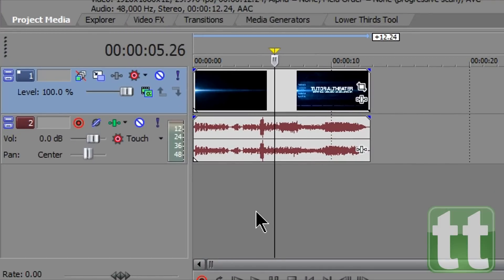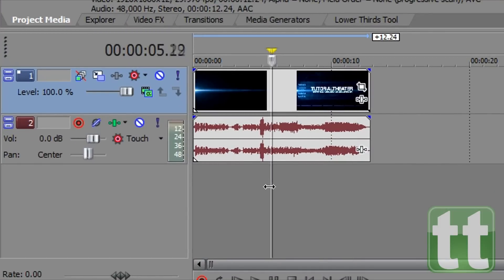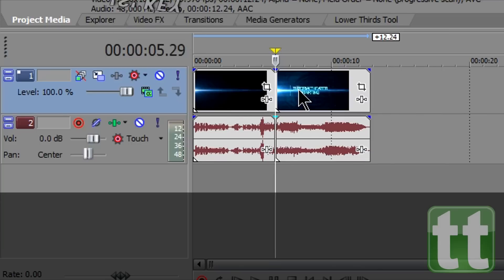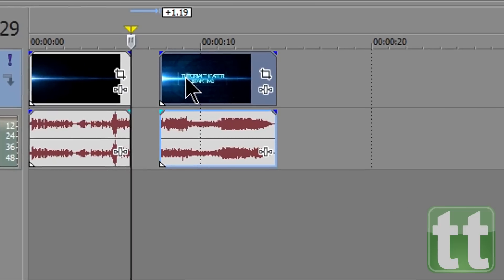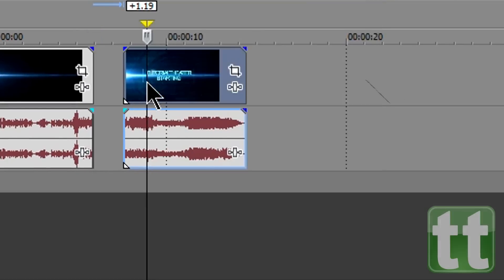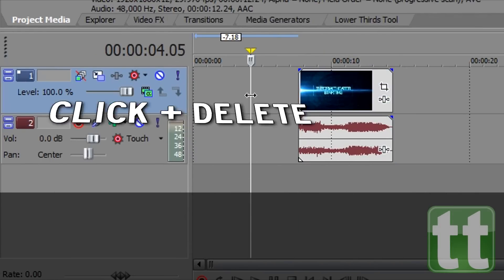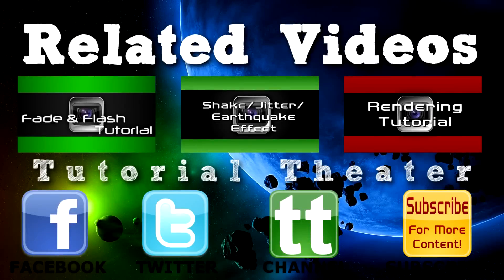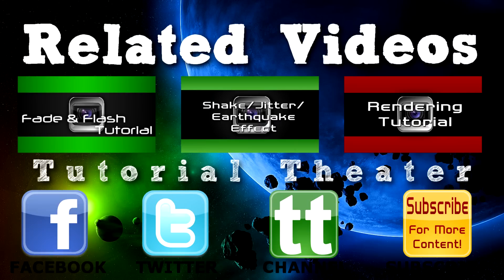How to Cut / Split / Splice: Sony Vegas Pro 10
In this tutorial, you will learn how to cut/split/splice clips in Sony Vegas Pro 10.

~ A Sony Vegas Pro 10 software tutorial.

Video Credits
Created by TutorialTheater / Jordan

Extra Tags